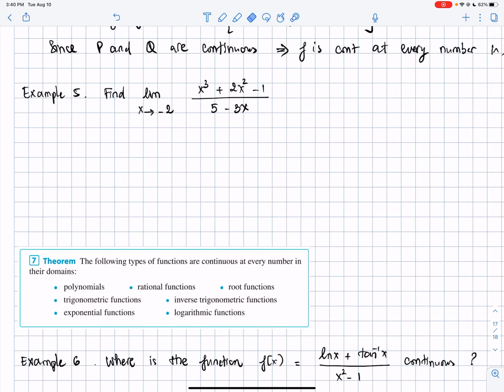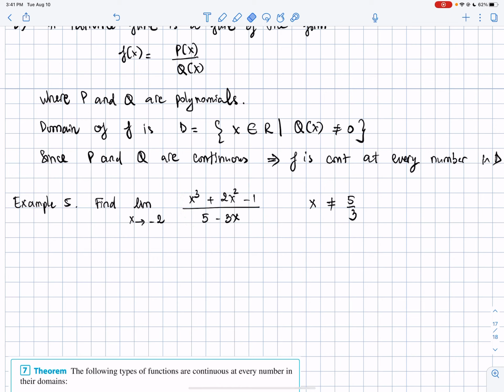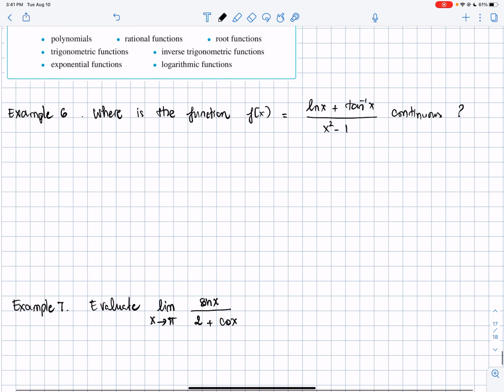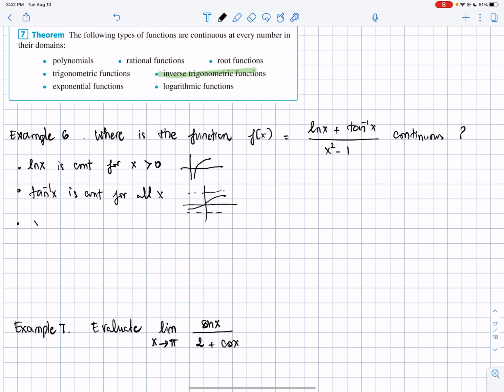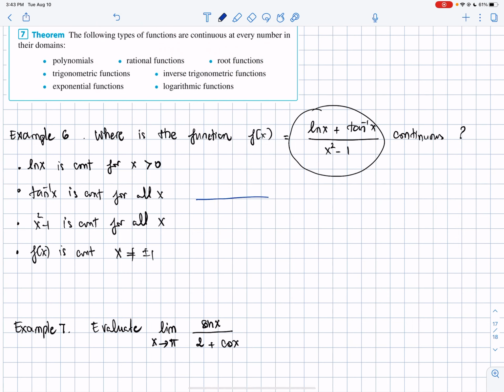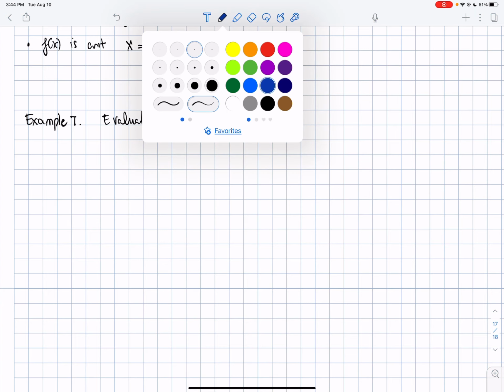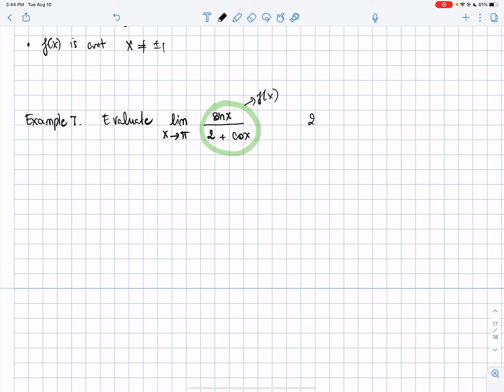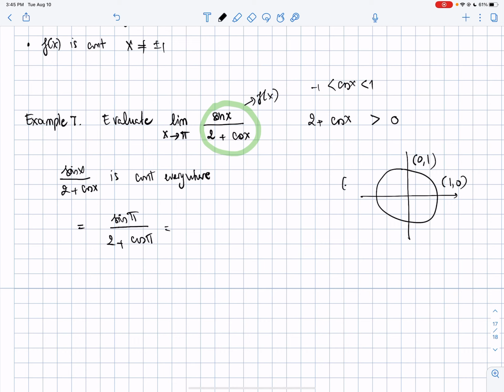Sec1.8 part 5